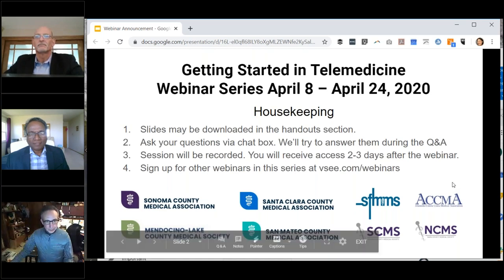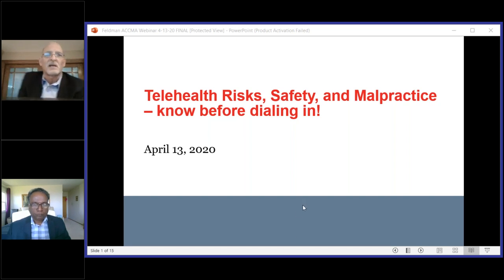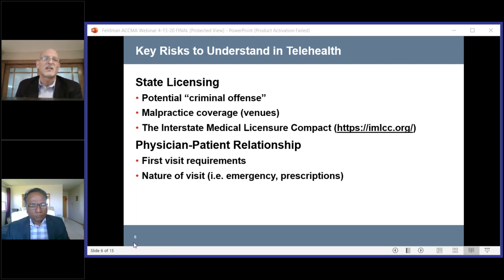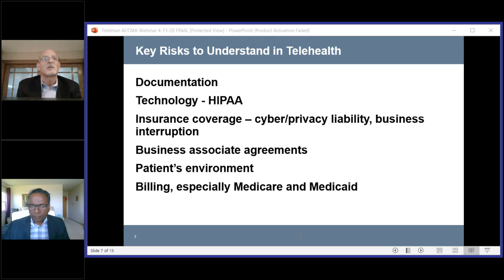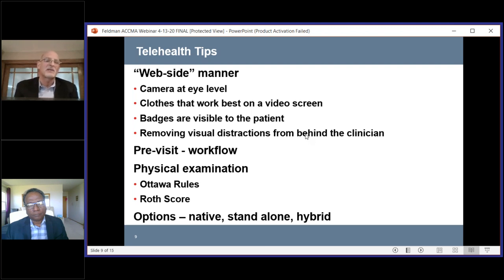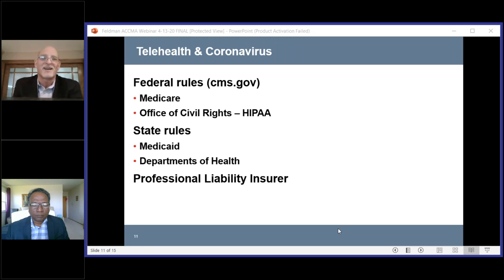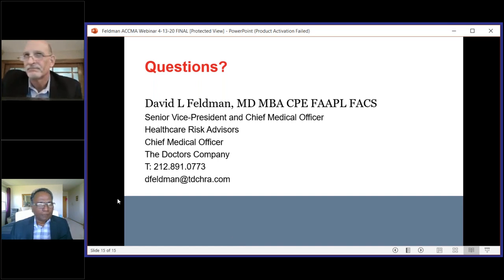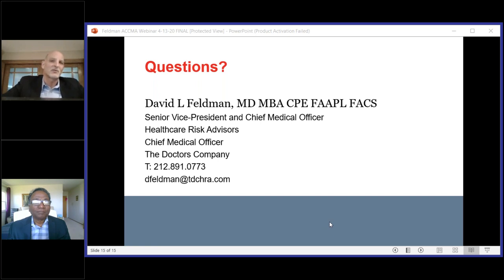Telemedicine and Malpractice Considerations | ACCMA Webinar Series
Learn the risk management basics of medical practice using telehealth. From the simple telephone, to sophisticated, often EHR imbedded applications this mode of practice is becoming increasingly more ubiquitous especially during the current COVID-19 pandemic. Key topics to be covered include understanding state-based licensing regulations, informed consent, technology pitfalls and documentation guidelines. The speaker will also cover the recent changes in both federal and state regulations which allow physicians to begin practicing using telehealth with fewer barriers. Know the trends and risks before dialing in!

Learning Objectives:
*Understand the importance of state regulations when using telehealth for medical practice
*Identify the important components of the informed consent process prior to using telehealth with patients
*Recognize the latest telehealth regulations due to the COVID-19 pandemic, especially as they apply to practice in California

Presenter:
David Feldman, MD, MAB, CPE, FAAPL, FACS is Chief Medical Officer of The Doctors Company Group, where he leads the group’s education efforts in and is the primary spokesperson for trends and issues on patient safety and risk management. He is also senior vice-president and chief medical officer at Healthcare Risk Advisors, a New York subsidiary.